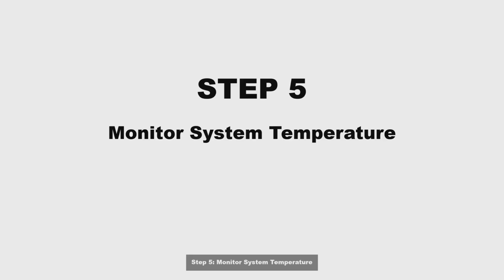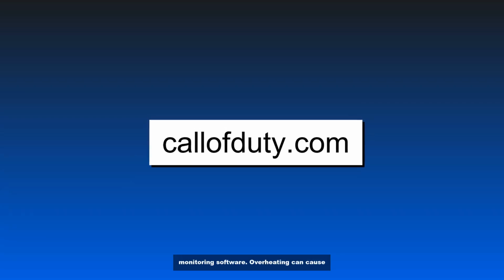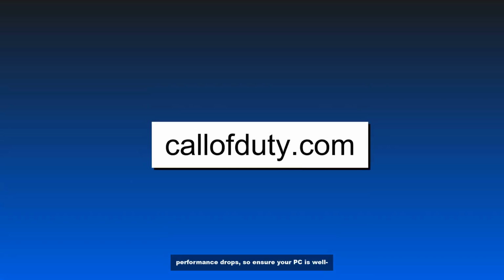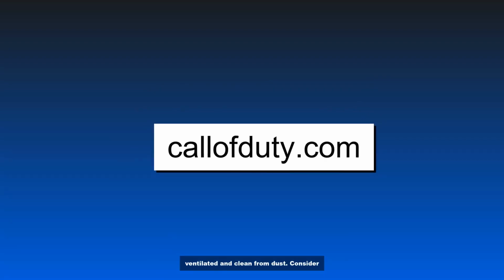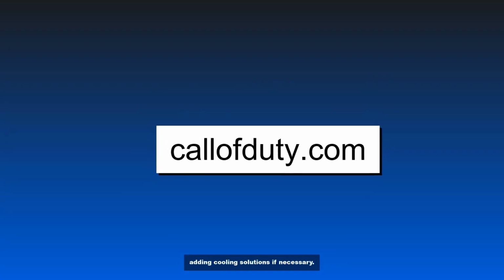How To Set Up Call Of Duty FPS Drops 2025 (UPDATED 2025) (2026)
In this video, we’ll show you how to set up Call Of Duty FPS Drops 2025 (UPDATED 2025) to enhance your gaming experience. Learn the best tips and tricks to optimize your settings and reduce lag for smoother gameplay.